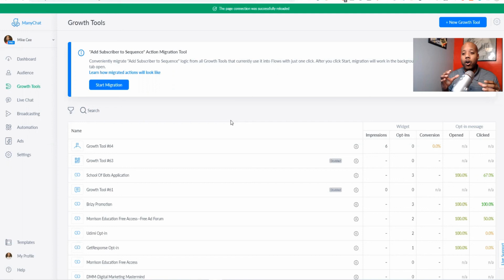Simple & Easy Affiliate Marketing Training For Beginners--Part 1/8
Learn simple & easy affiliate marketing training tips and hacks for beginners, in this multi-part mini-series.

1.)The Hands-Off Auto-Pilot Business System

4.) An Effortless Way To Create Your Own Personal Website (FREE ACCESS)

Bringing 15 years of FDA pharmaceutical expertise to the marketing world.  Some have labeled him as the Marketing Chemist.  Transferring his analytical problem-solving skills he sets up marketing campaigns and analyzes them with precise detail.

He has successfully grown a Facebook FanPage to over 24K fans using little to no ad spend.  He has developed a FB group to around 500 members using all organic traffic methods.  In the FB group, he interviews world-class online entrepreneurs where they reveal step by step instructions on how they grew their businesses from the ground up.

The basic keys of digital marketing are SEO, conversational & email marketing, Social Media Marketing in combination with PPC, and content creation.  And the basic key to acquire leads and generate sales is to constantly and consistently be in front of your ideal customer's eyes.  He has acquired all these skills and more by partnering and networking with some of the most effective and influential marketers in the world.

He has taken training from 6,7, & 8 figure online marketers, including Adrian Morrison, Anthony Morrison, Travis Stephenson, Ricky Mataka, Kenny Stevens, Tai Lopez and his business partner Alex Mehr, and many more.  The skills obtained from partnering with these top influencers, entrepreneurs, and business owners include strategic Facebook ad setup and optimization, the appropriate use and setup of a chatbot to 10X your marketing ROI’s, how to utilize your current customer base to drive more sales, and new customers, just to name a few.

He was apart of masterminds from top entrepreneurs and influencers in the world such as Tai Lopez, Andrew Kroeze, and Robb Quinn.

If you want to take your business, company, or life to the next level treat this channel like your second Netflix.  (BINGE WATCH ALL VIDEOS!!)

All results will vary from person to person. Don't expect overnight success. THAT'S A MYTH!